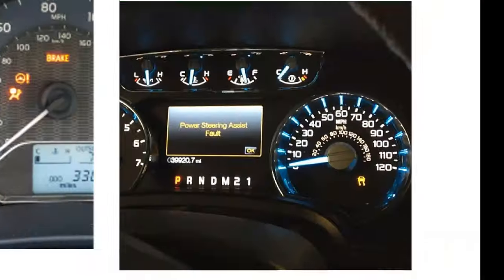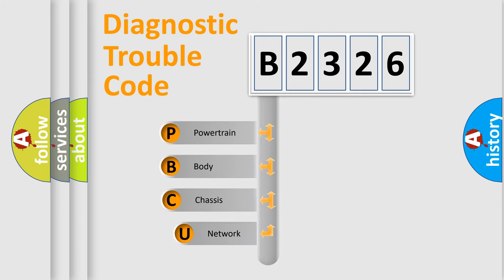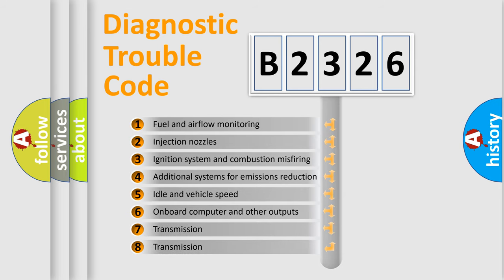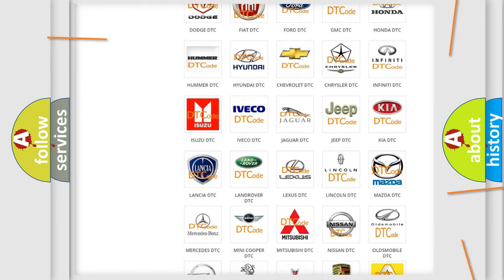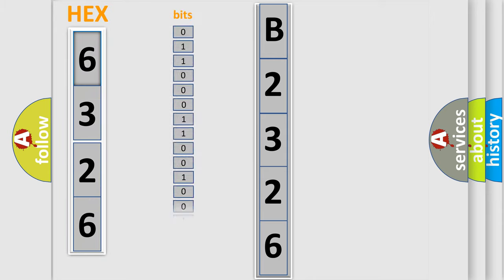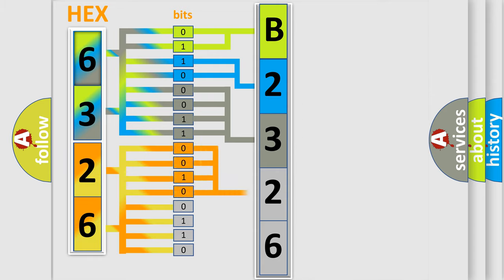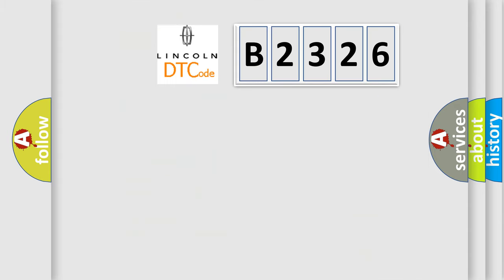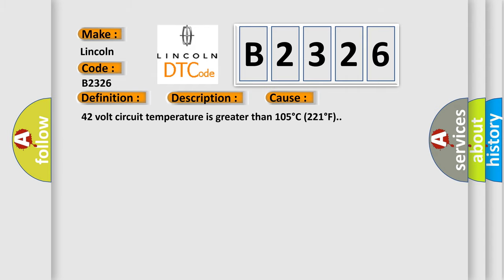DTC Lincoln B2326 Short Explanation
Contents:
0:21 Basic DTC analysis according to OBD2 protocol standard.
1:48 Insight into programming
2:58 A diagnostically understandable description of the Diagnostic Trouble Code
3:05 Basic error definition

Make:
Lincoln
Code:
B2326
Definition:
42 Volt Inverter Temperature High
Description:
Cause:
42 volt circuit temperature is greater than 105°C (221°F).